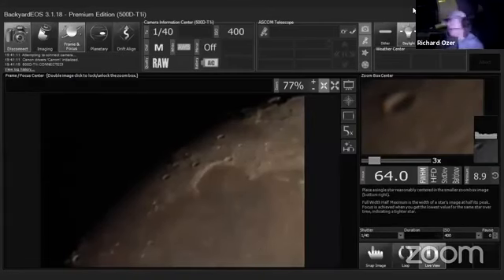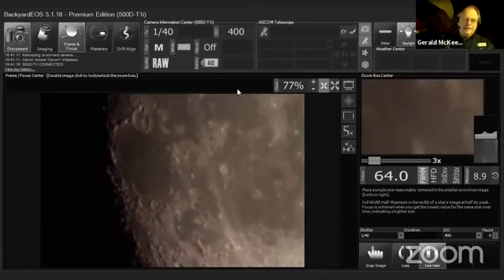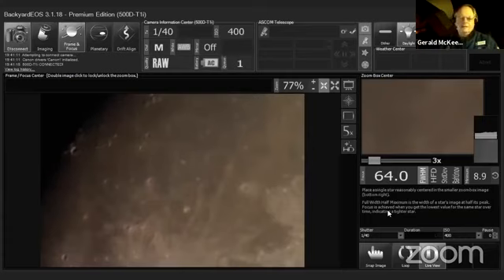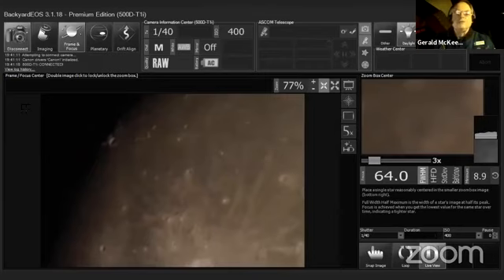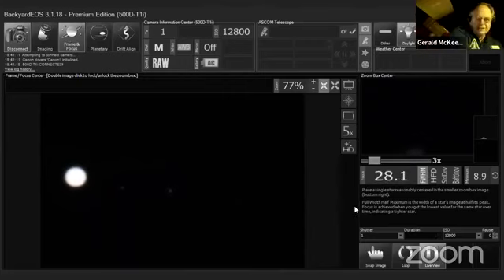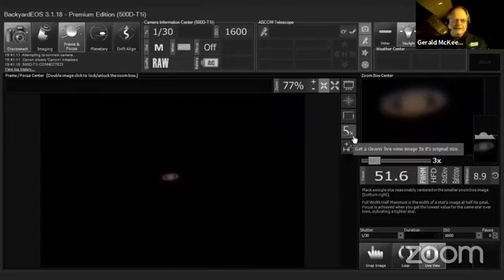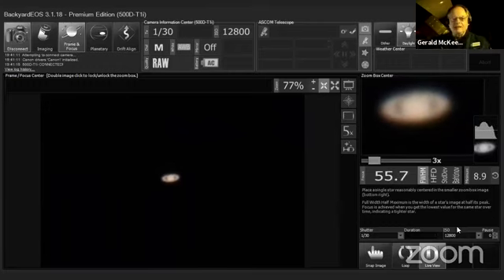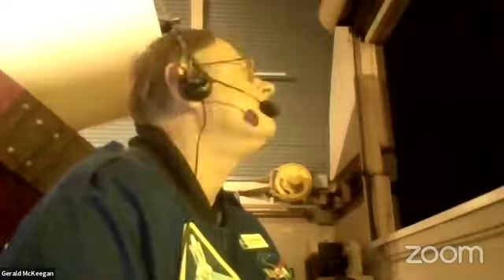Virtual Telescope Viewing 8/29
Join our resident astronomers on Facebook Live every Saturday evening live from Chabot’s Observation deck! Each week, our astronomers will guide us through spectacular night sky viewing through Nellie, Chabot‘s most powerful telescope.

Weather permitting, we will be able to view objects live through the telescopes and our astronomers will be available for an open forum for all of your most pressing astronomy questions.

About Nellie

Nellie is a 36-inch reflector telescope, housed in a rolling roof observatory that allows access to 180 degrees of sky. This modern, research-quality telescope offers breathtaking views of the cosmos.

While this event is free, please consider making a donation so we can continue to create engaging STEM programming while we're closed. Our institution hosts and maintains the largest observatory complex free for public viewing in the Western United States. Any amount counts: